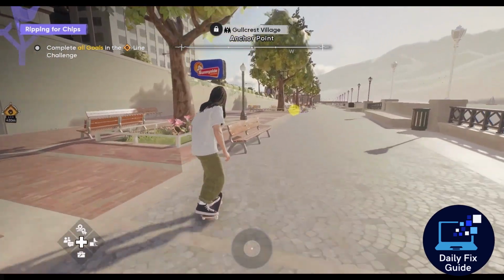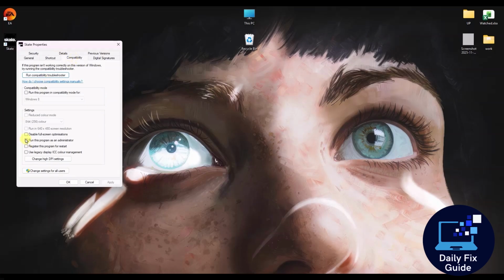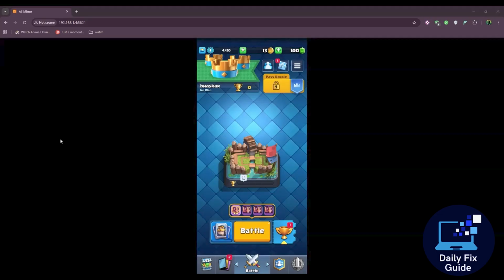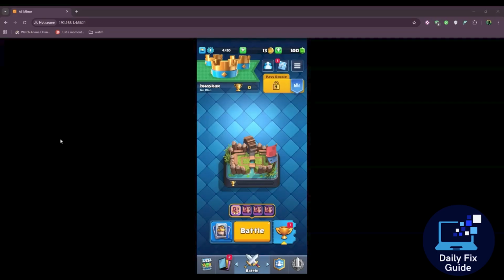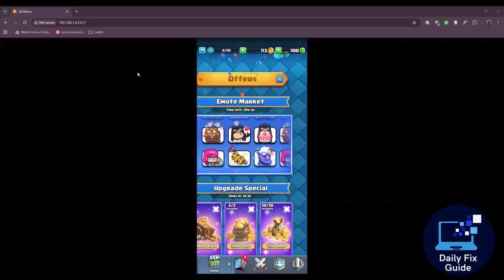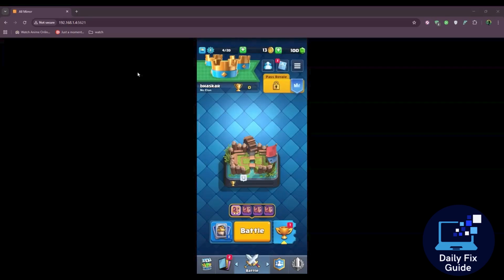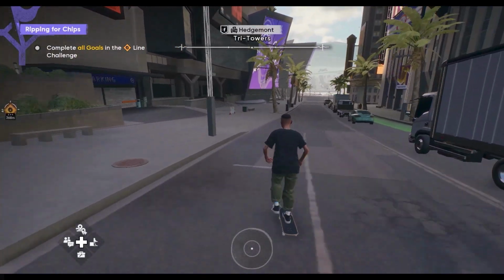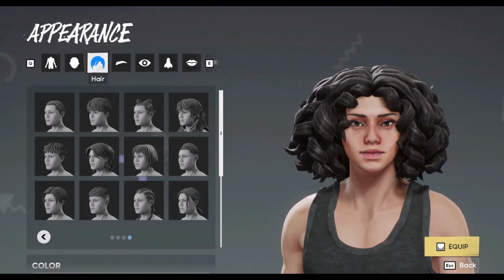How to Fix Skate 4 Crashing on PC | Fix Skate 4 Now Launching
Struggling with Skate 4 crashing, freezing, or refusing to launch on your PC? This guide walks you through the most effective fixes — from updating drivers and checking system requirements to verifying game files, adjusting graphics settings, and clearing cache issues. Perfect for players who want smooth gameplay and a quick fix to nonstop crashes.